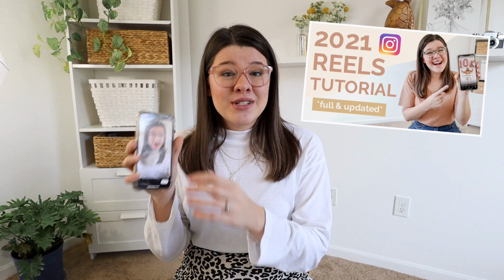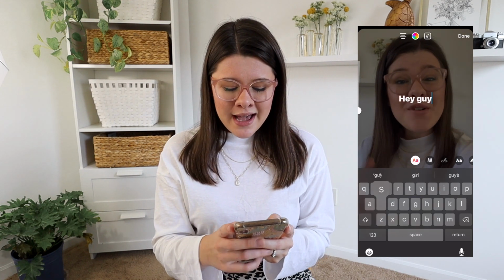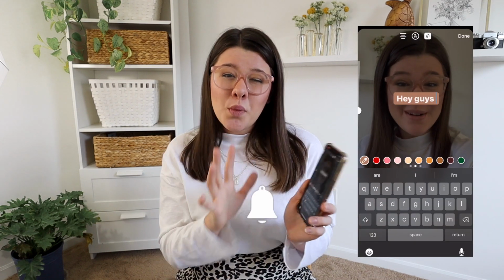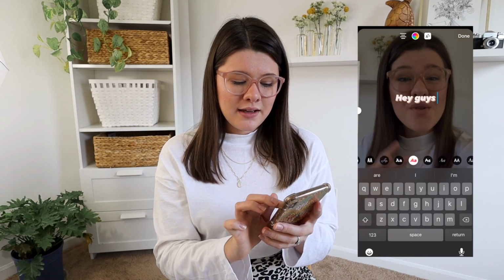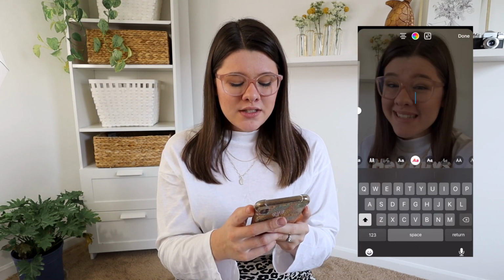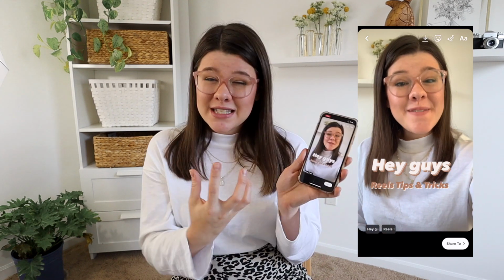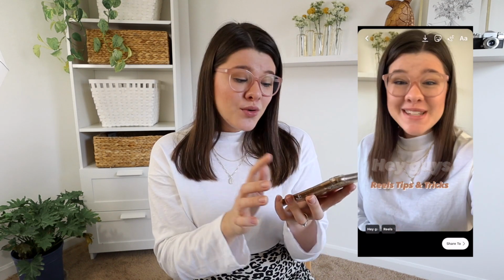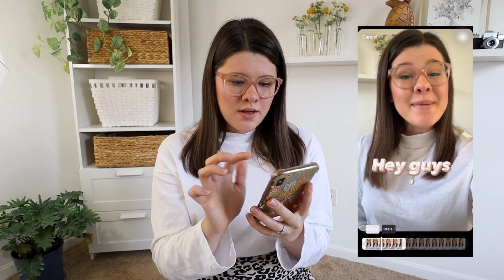SIMPLE: Add & Edit Text on Instagram Reels 2021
If you're someone who needs help learning how to add text to an Instagram Reel, I've got you! Today's video is all about how to add, edit, and change the text you add to your Instagram Reels. Grab that recorded video, and let's get to it!

FREEBIES!

◦ HoneyBook!